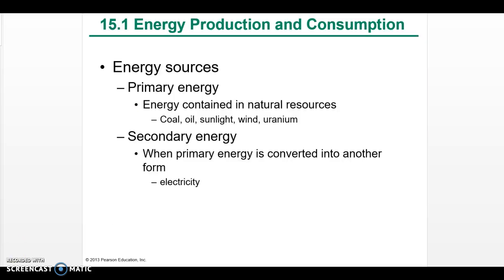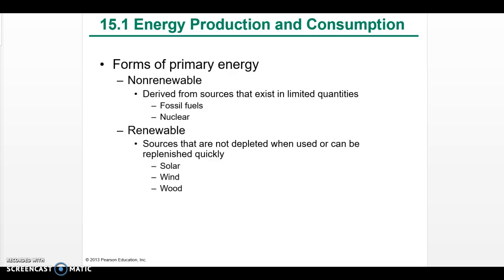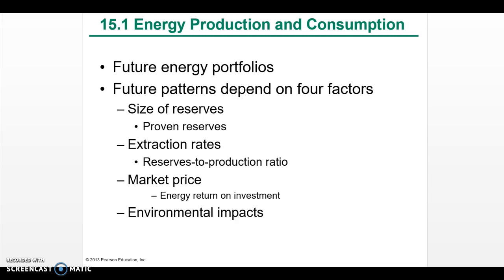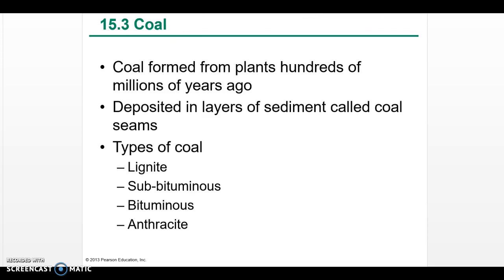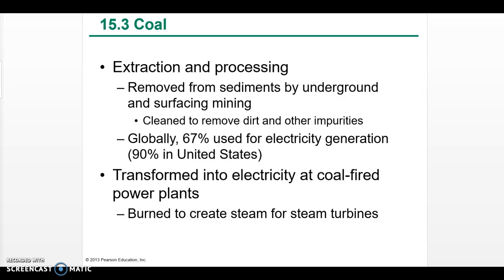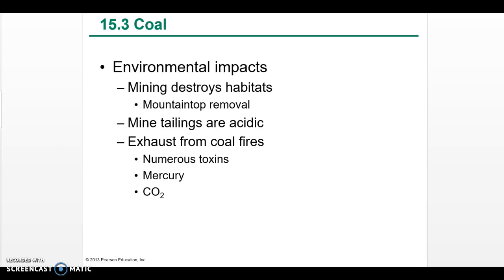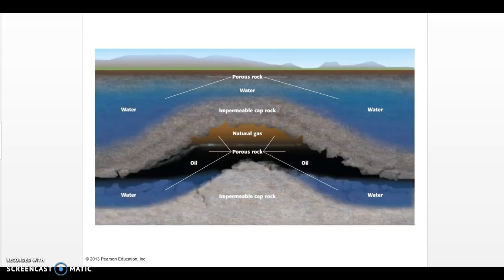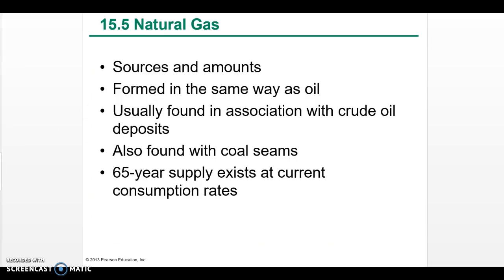Chapter 14 Lecture- Part 1